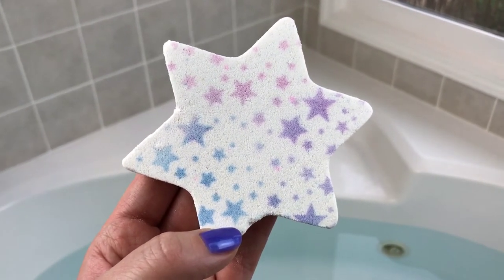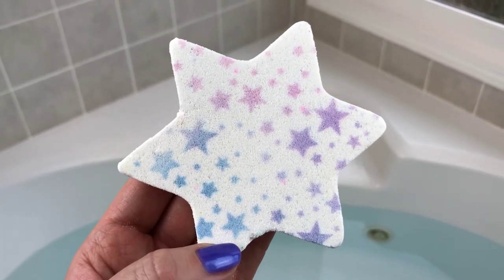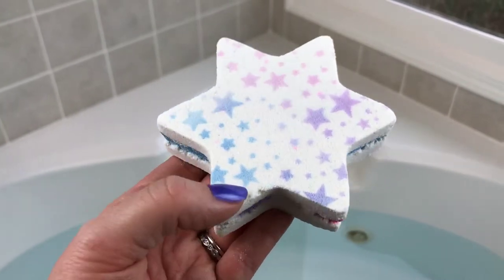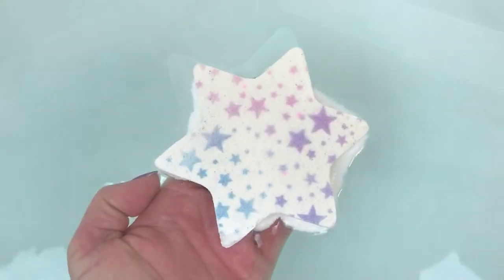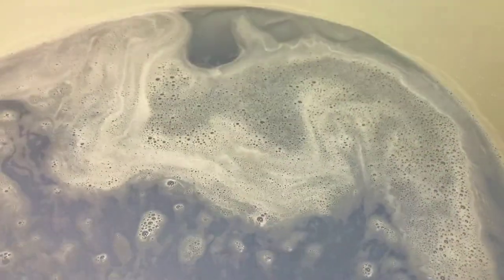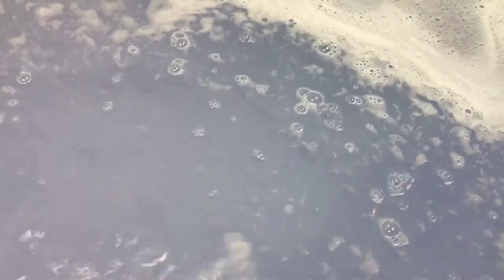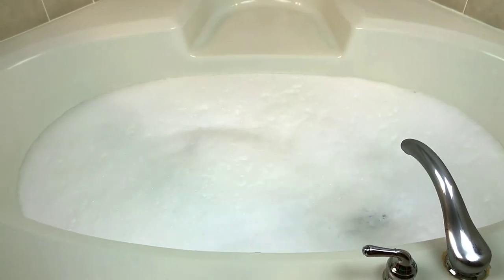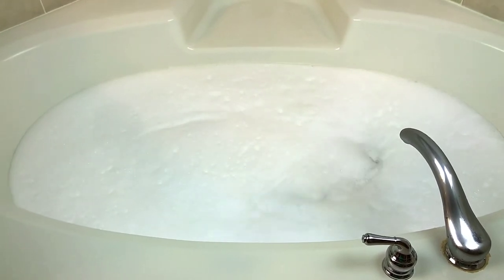BODY BONBON - "Starburst" Bath Bomb Demo & Review in Jetted Tub BUBBLES!! *SHOOTING STAR BATH ART*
I hope you enjoyed today’s demo & review of the “Starburst“ bath bomb from BODY BONBON in my jetted tub!

The initial “burst” of bath art from this cookie cutter style bath bomb was SO bright! I was surprised to see the yellow begin to stream out from all corners half way through the show making this a true shooting star! There were TONS of bubbles with this bath bomb and a nice moisture level as well. BODY BONBON never disappoints.